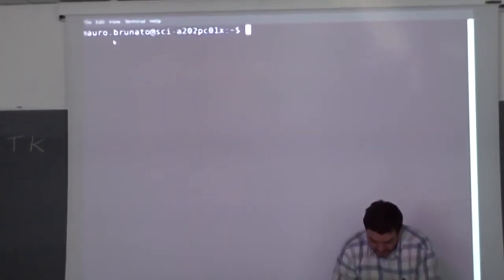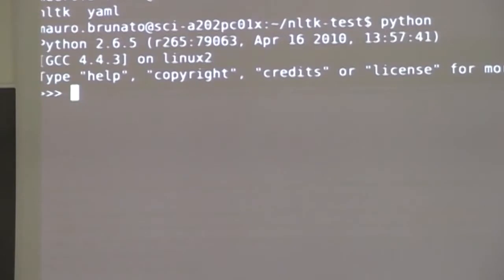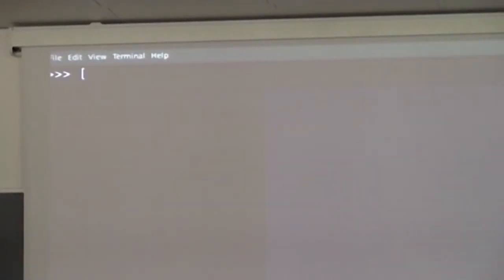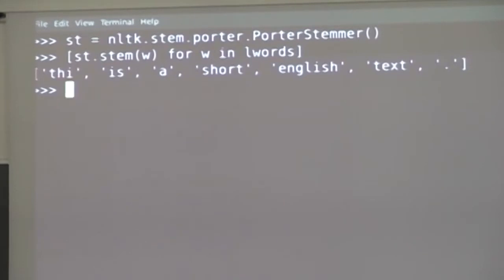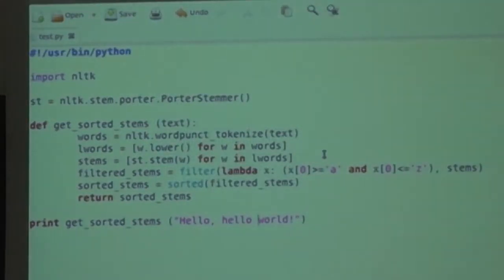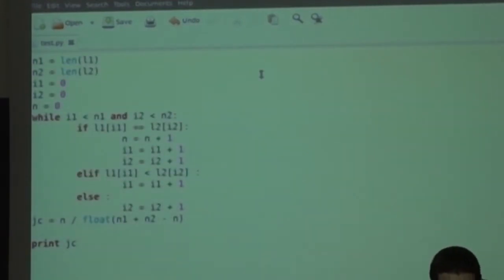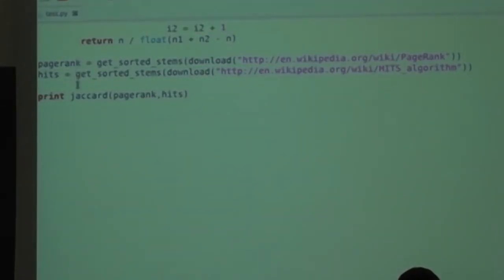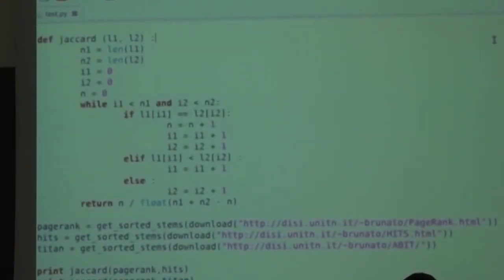Advanced Business Intelligence Techniques 6: Text analysis, experiments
Learn how to use Advanced Business Intelligence techniques through a real (unedited) graduate course and the use of Reactive Search software.